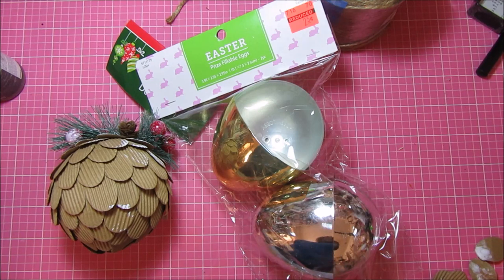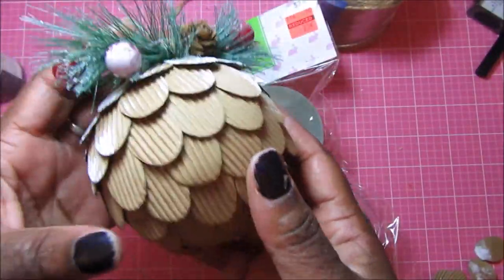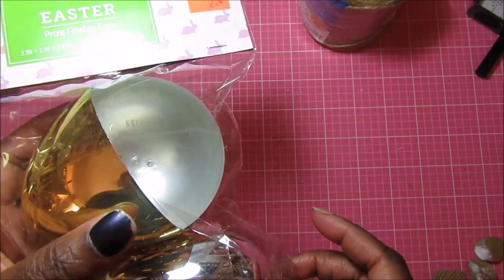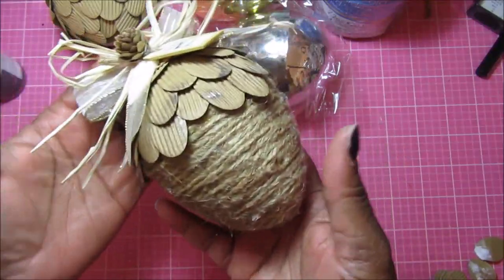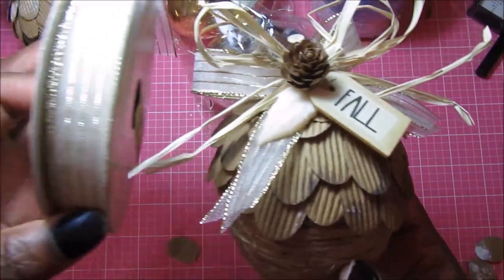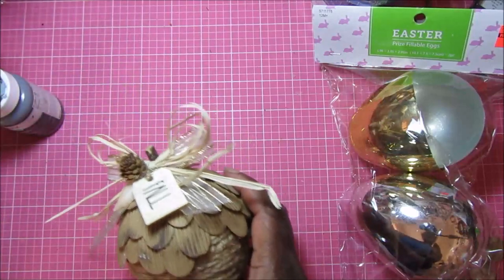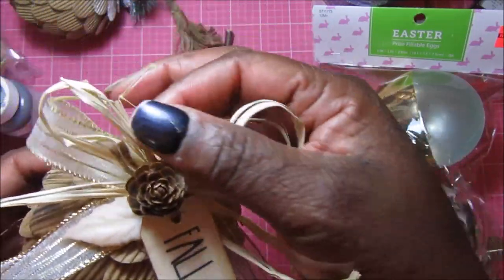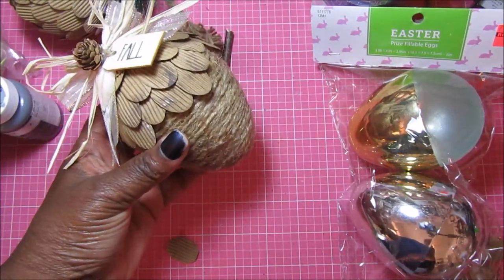DIY Acorn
Hi Everyone, sharing a super cute acorn I created using an Easter Egg, twine, a wood stump and a Dollar Tree Ornament.